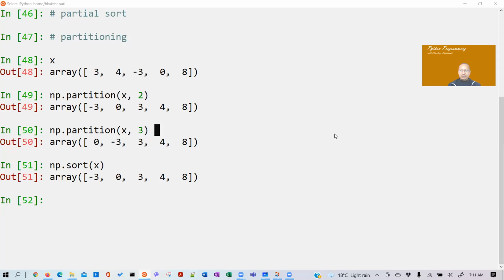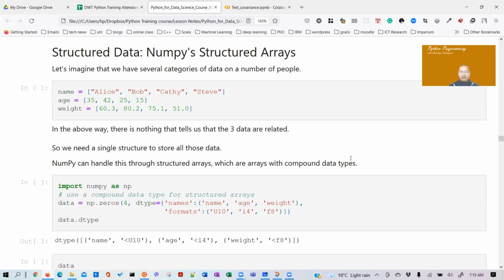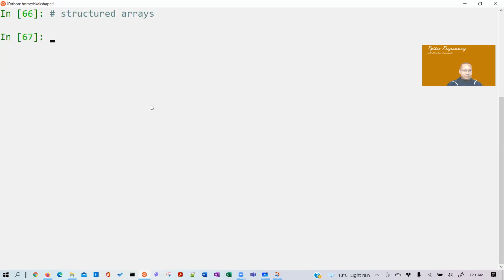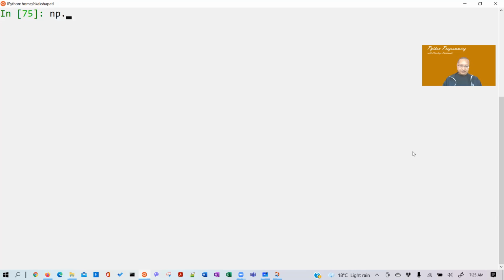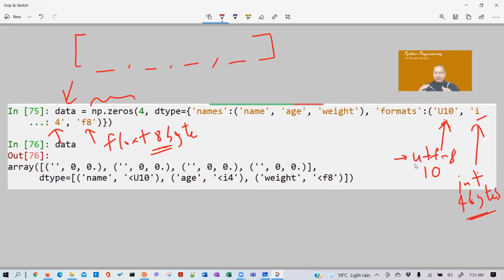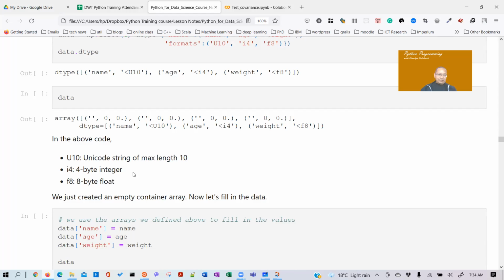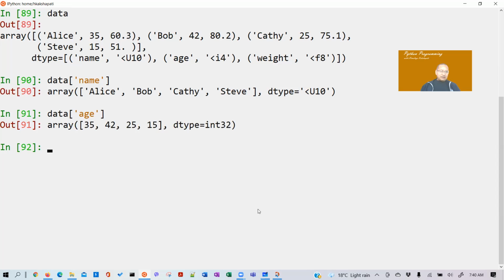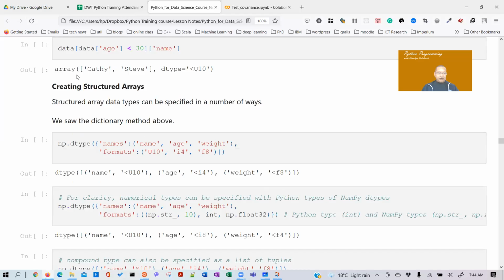vid39 - Oct 20 2021 DWT Python Morning 2